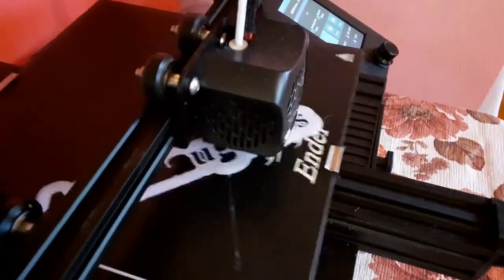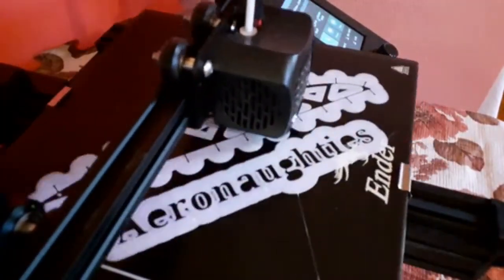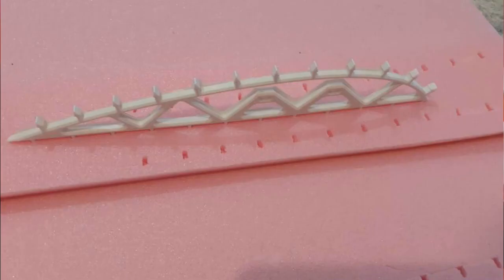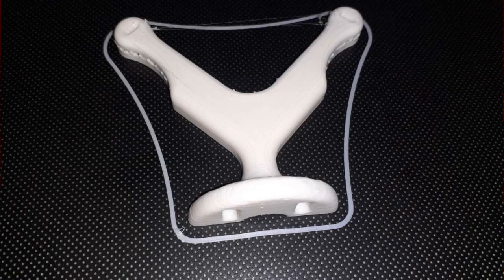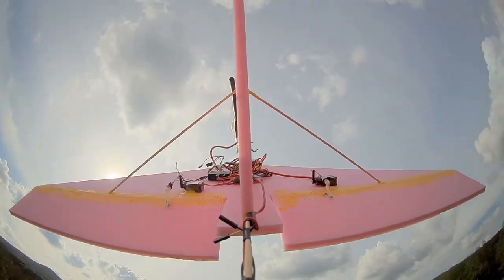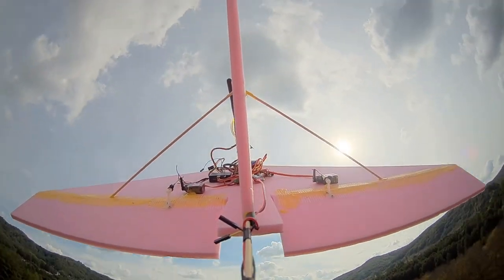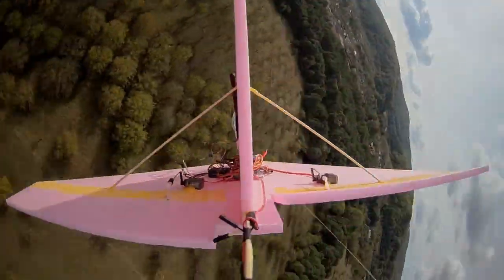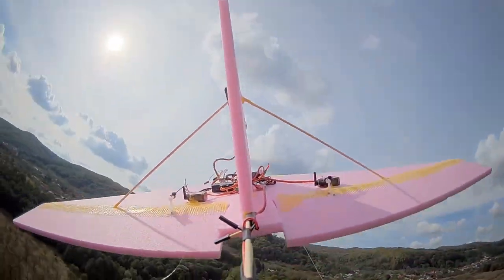Time Lapse of my New 3D Printer Means Better Plane Builds for my Pixhawk Aircraft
Here's a time lapse of the Creality 3D Ender-3 V2 3D printer I just bought to help build and repair my model aircraft and bring to life model aircraft component designs faster and better. Here I've made a 3D printed wing rib to fix into a foam wing. Also in this video you see my Radiolink Minipix controlled simple delta wing flying, well gliding on its own for its first test flight.